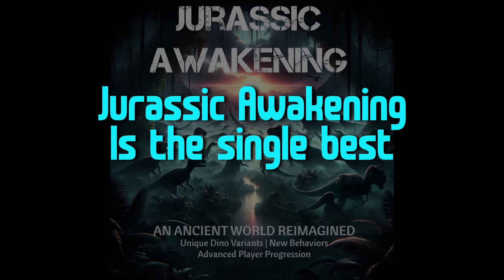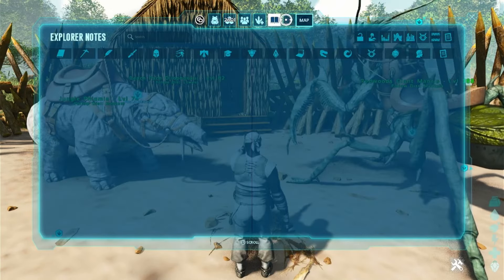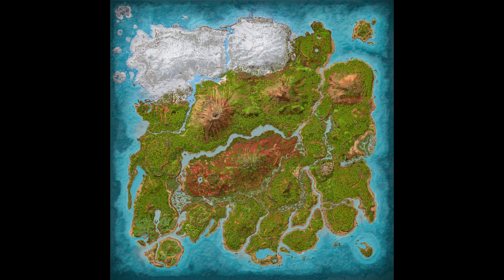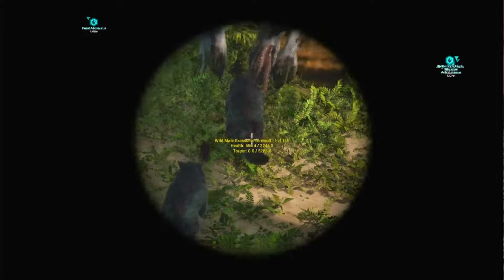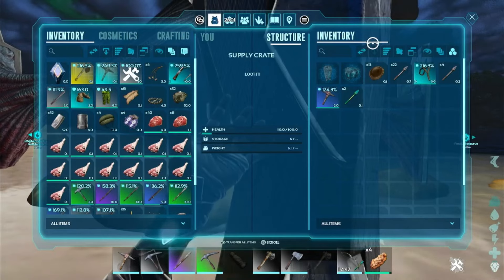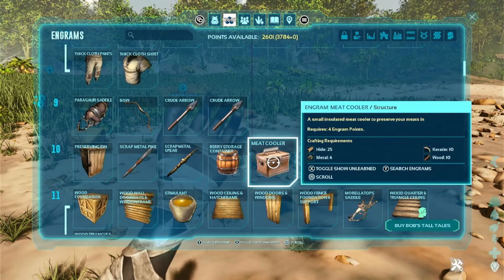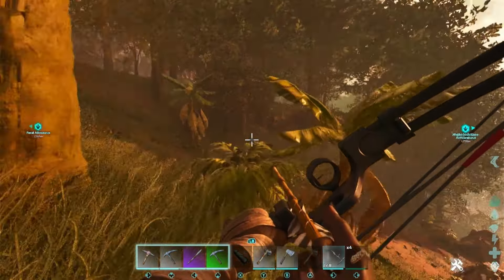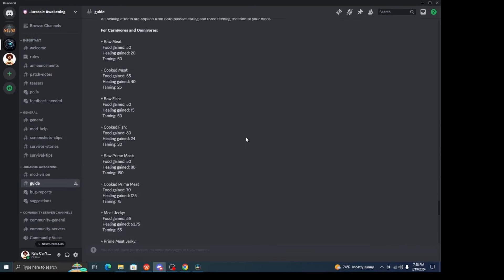How To Start On Ark Survival Ascended's Best Mod: Jurassic Awakening!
Jurassic Awakening is the best mod for Ark Survival Ascended, and this guide will take you from a noob crying in yo mama's basement to a pro sipping champagne in a penthouse hot tub.  Come learn how to get started in this amazing overhaul mod!

I am not affiliated with this mod or its creators aside from a deep respect and admiration for the work they have done and continue to do for my favorite video game!

Every song is by National Sweetheart.  Here are the tracks:
A Truly Dazzling Dream
Arm Wrestler
Headlands
Some College
Tasty Wave

Chapters:
0:00 Introduction
4:00 Beginner Areas
4:45  Dino AI & Variants
7:08  Beginner Dinos
8:25  Beginner Tools & Resources
9:12  Beginner Armor
12:09  Stats & XP